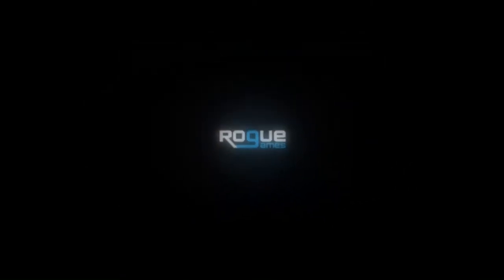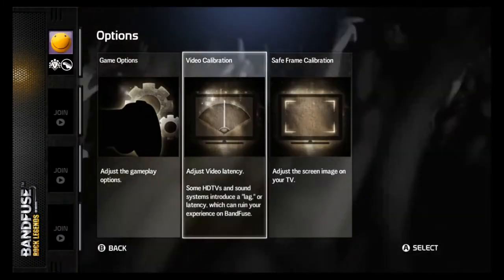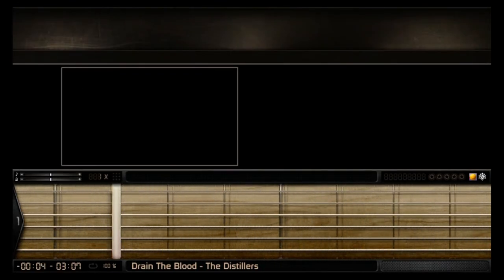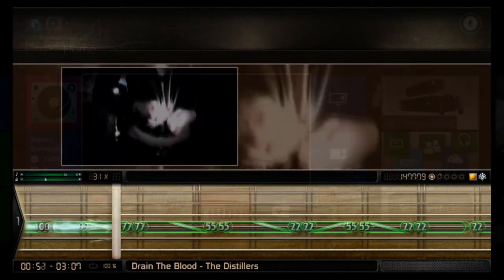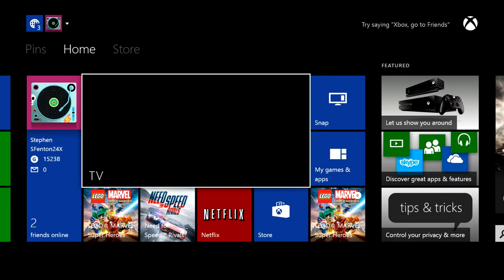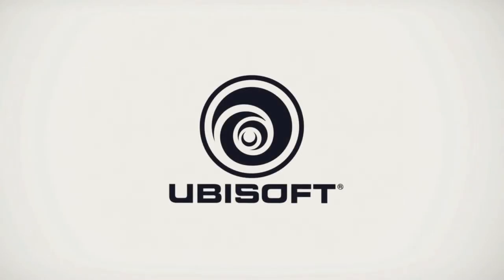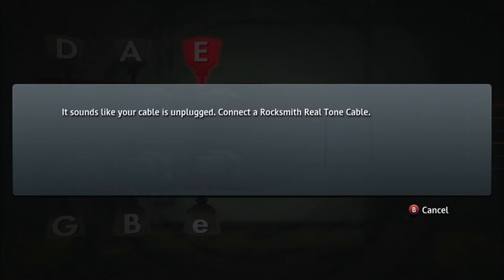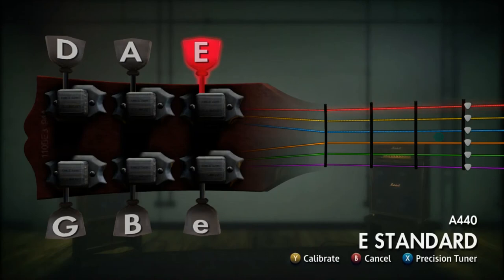Rocksmith/BandFuse Xbox One HDMI Input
Probably not something a lot of you need, but it's interesting, thought I'd show it.  Credit to the Reddit user who gave me the idea.